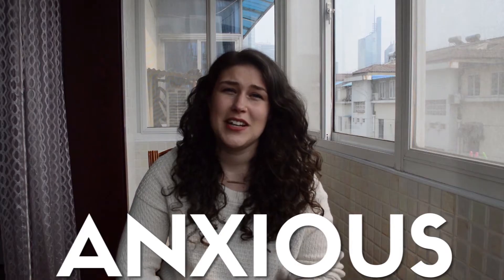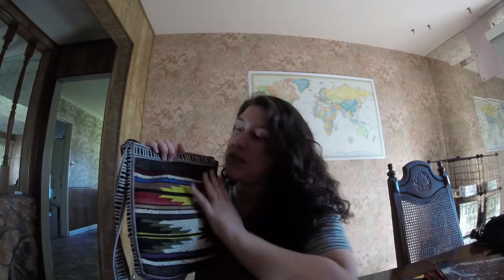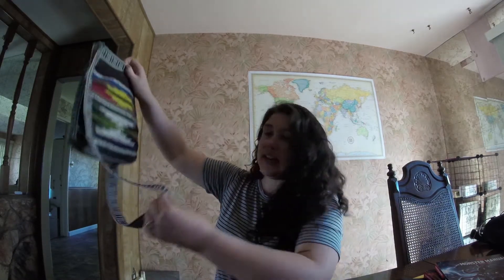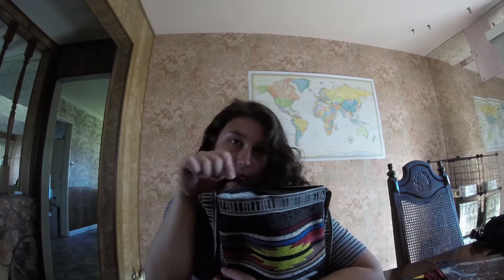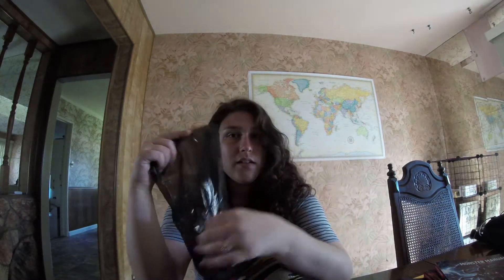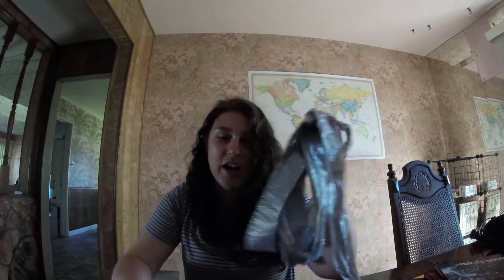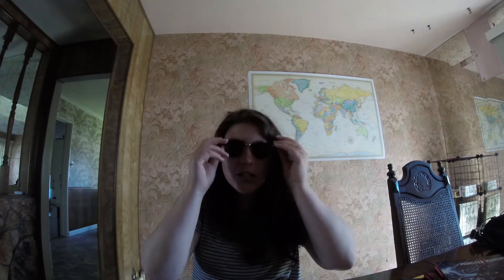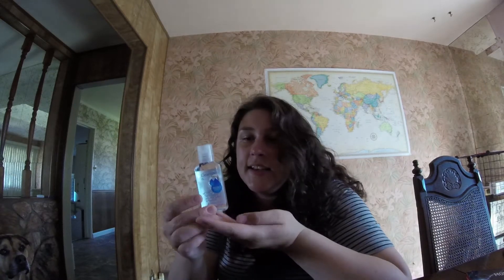WHAT'S IN MY BAG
HAPPY APRIL FOOL'S DAY Y'ALL!

My Etsy Shop

Nikon D3200
Gorilla Pod

✈✈✈✈✈✈Music✈✈✈✈✈✈